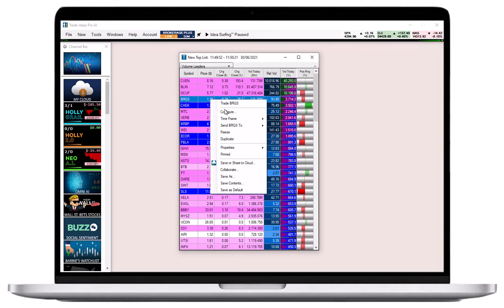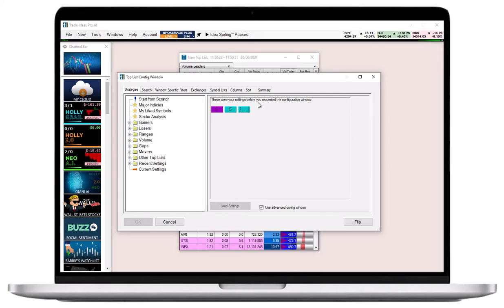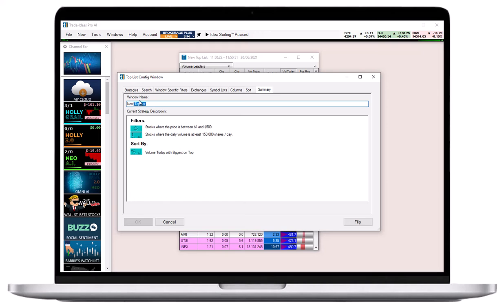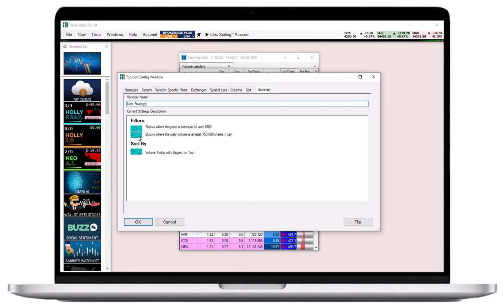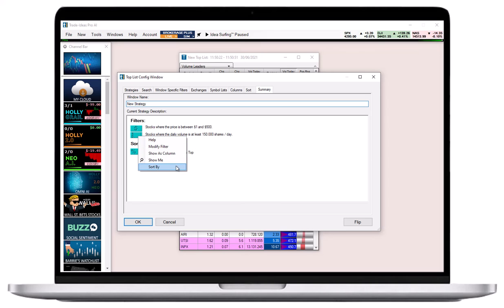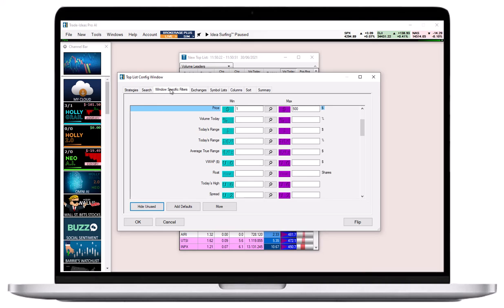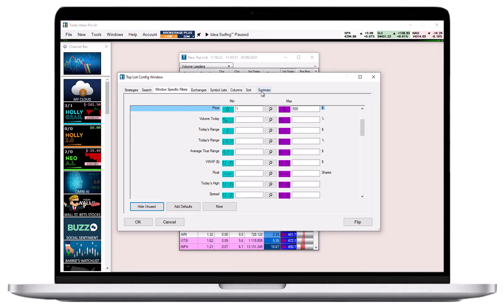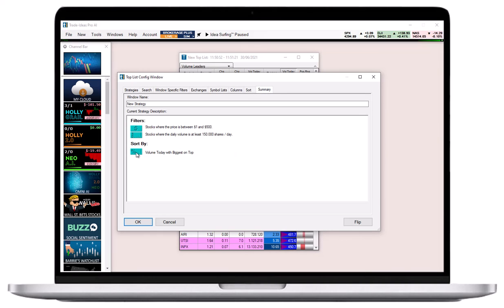TI Tutorial Summary Tab Top List Window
for more info. The Summary tab gives you an overview of your configured strategy, and the opportunity to change its name. To access it, right-click into the Top List Window, select Configure, and then open the Summary Tab. Enter or change the name of your strategy in the Window name field. Below, you will find a summary of your current strategy. All the filters in use are displayed, together with a short description. To edit any of the filters, either right-click, to bring up a popup with options, or click on them, to go directly to the Windows Specific Filters Tab.  Once you've reviewed your settings, hit OK to open and run the newly configured Top List Window. AI-powered stock trading software